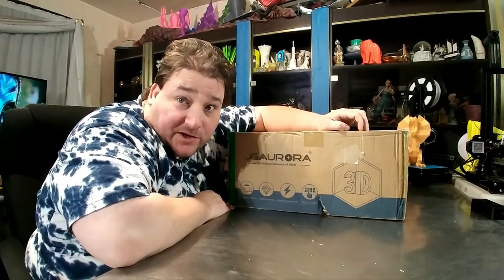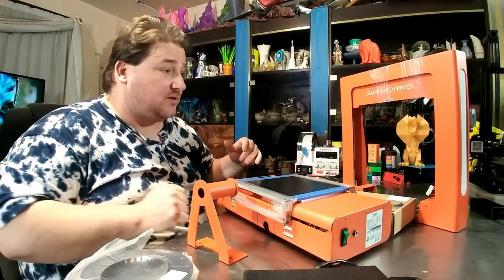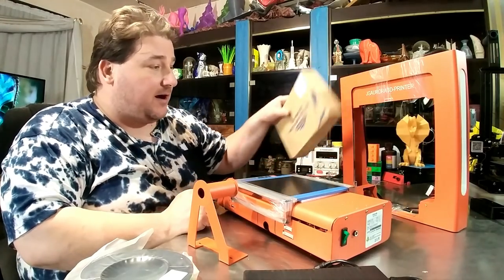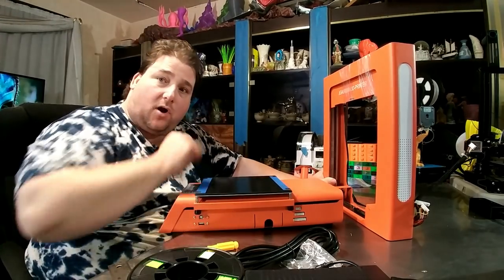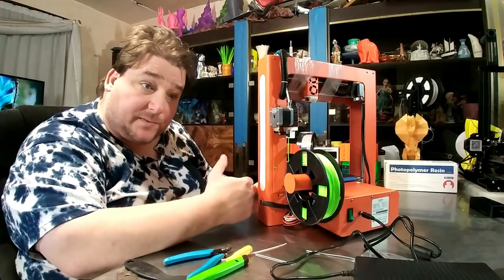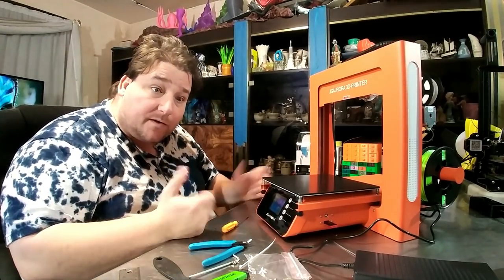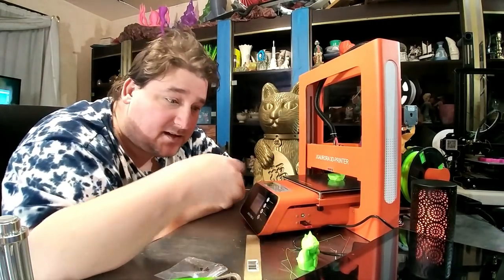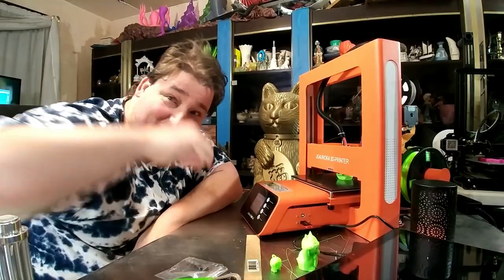ORANGE !!!! An All Orange JG Aurora A3S 3D Printer T3DP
JG Aurora A3s White
Ebay White Silver and Orange (some are US ship)
ALikexpress (White Silver and Orange)
Its available in blue as well but I can't find it just now

Tevo Neuros
Amazon Prime

Best deal is Banggood $399

Two Tree's Sapphire S Core XY Nice Machine!

Flashforge Guider II
Newer Model

(Amazon NOT prime)

Tevo Nereus
Amazon Prime

Weedo Tina 2, Interested?

Ender 5 (My suggested best option for a Beginner)
Beefier Larger Ender 3 Pro
(US Amazon)

Want to help me out indirectly? use my links to shop at these sites. Costs you nothing helps keep me in the green and is greatly appreciated!

Amazon Deals
Updated Regularly

Filament
Code REFZCRJOGNOWX We both get $5 Credit

Amazon Filament

ColorMe3D Purple Haze Pla etc.. Exotic Transparents Affordable